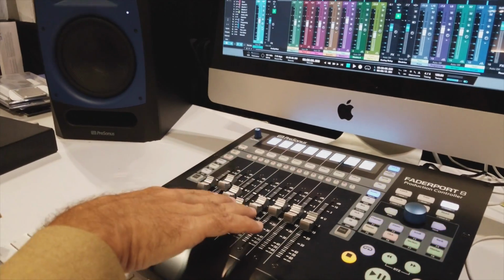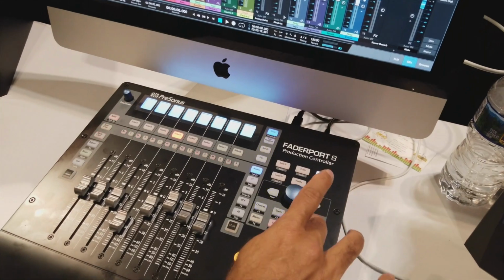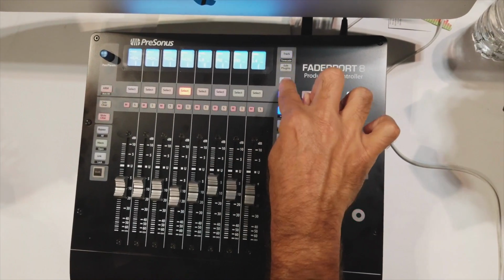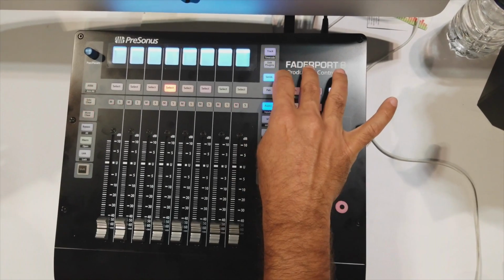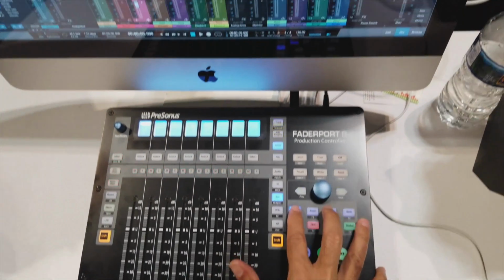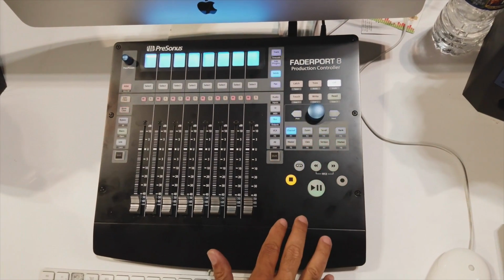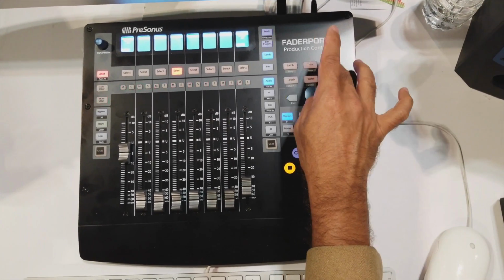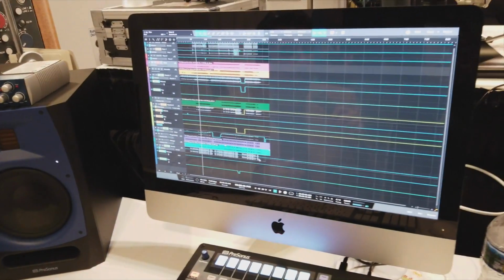PRESONUS FADERPORT 8 - SUMMER NAMM 2017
Check out the PRESONUS FADERPORT 8